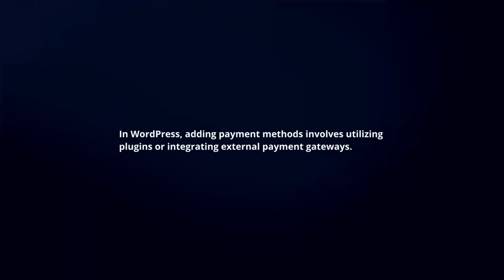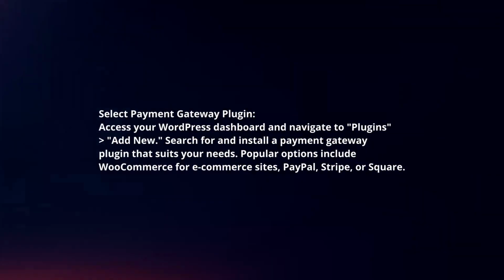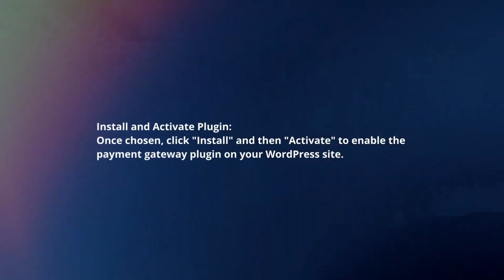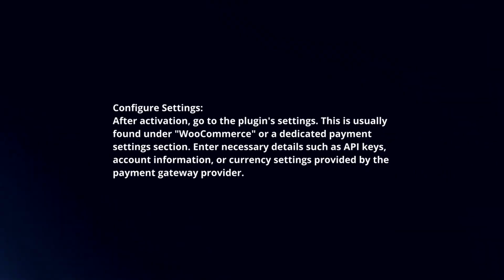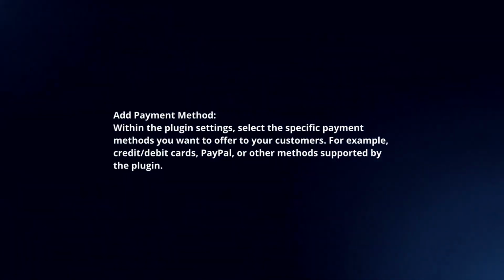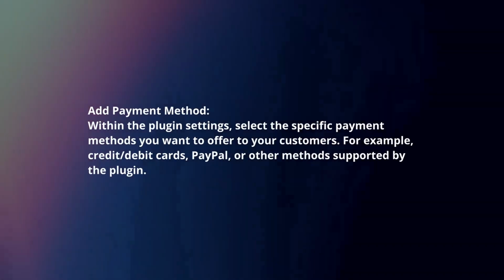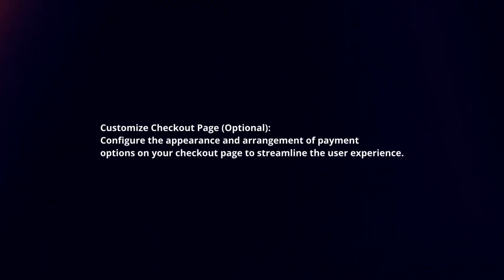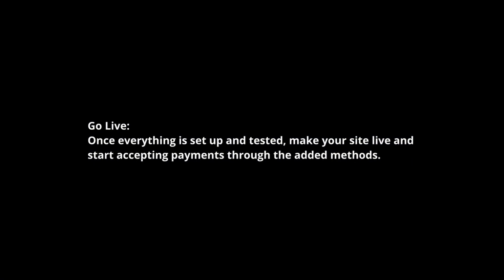How To Add Payment Methods In Wordpress In 2024?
In this video I will explain How You Can Add Payment Methods In Wordpress In 2024.